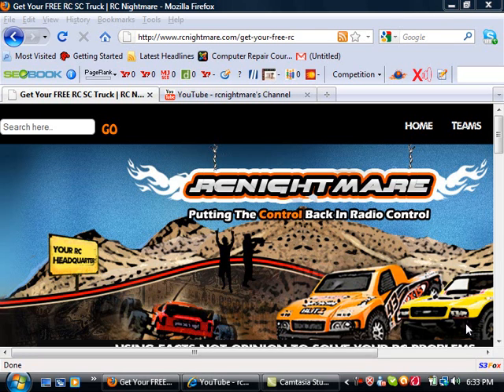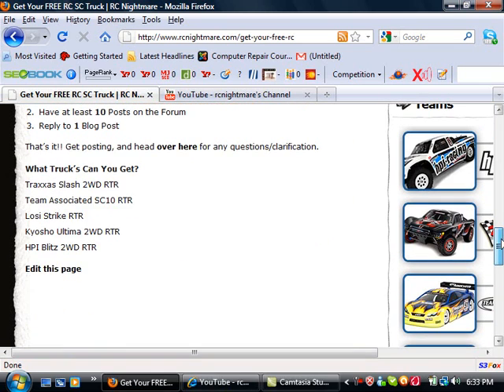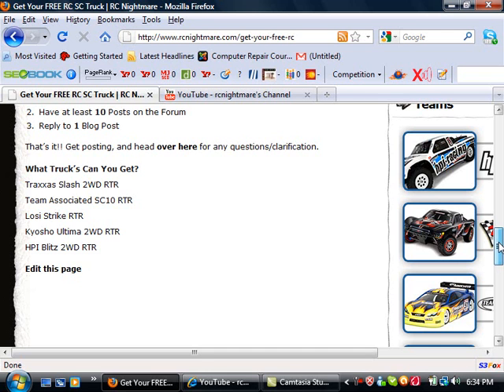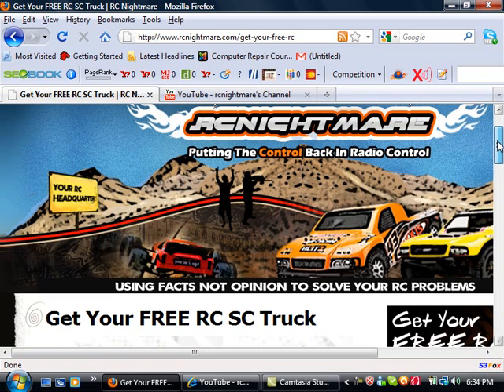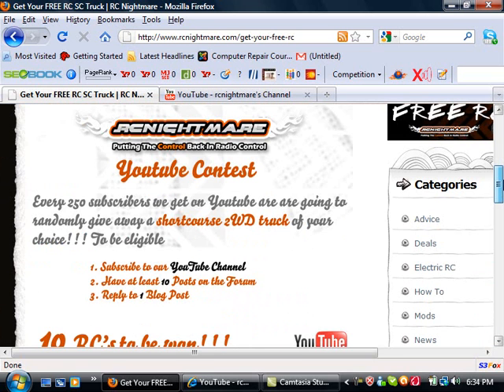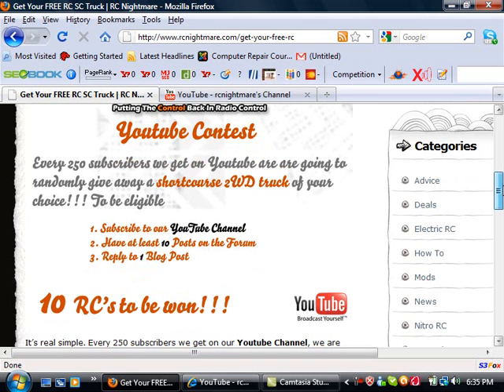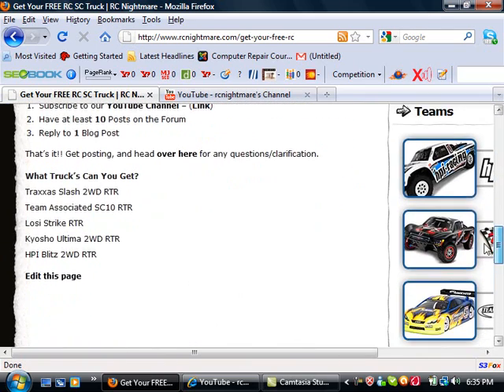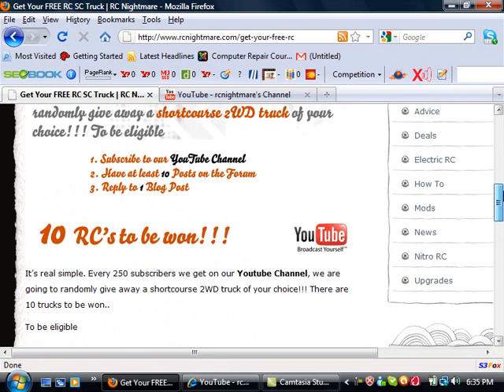Free RC Trucks How To Get One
We are launching our new site and to kick things off we are giving away 10 free RC short course trucks! The details are on our site as far as rules, eligibility, and what you can win. You'll want to pass this around, because the more people we get involved the faster we give them away. Who wouldn't want to win a free RC!!